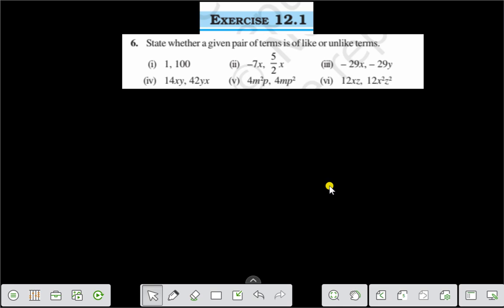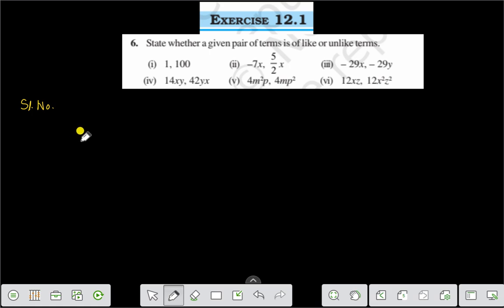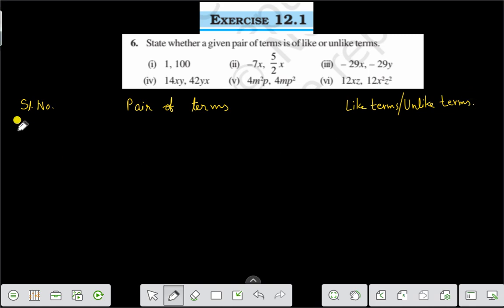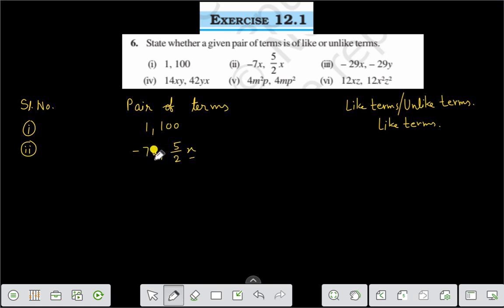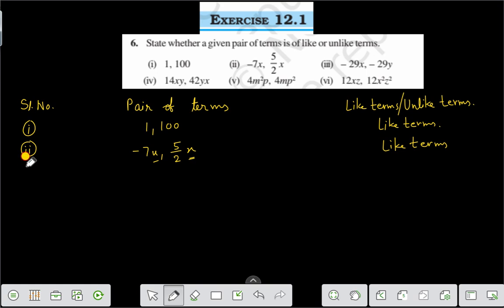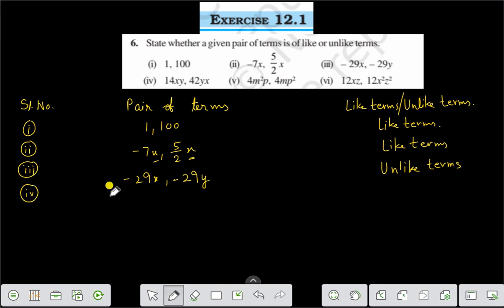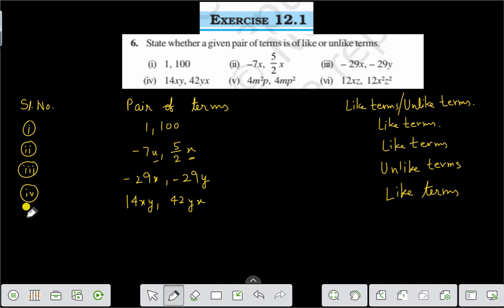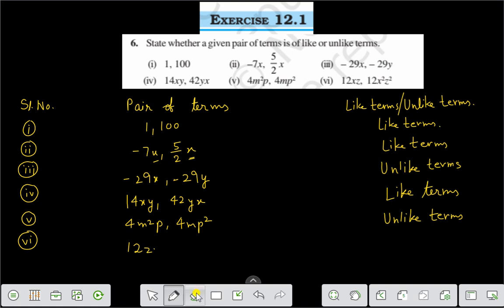EX- 12.1 ,Q.NO- 6 CH-12,CLASS-7 ,ALGEBRAIC EXPRESSIONS,MATHS,NCERT,CBSE